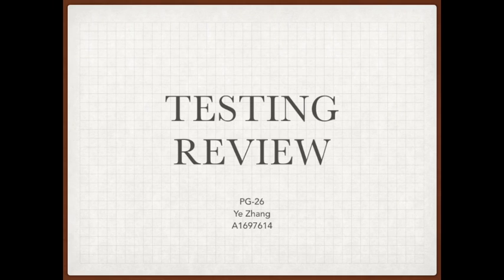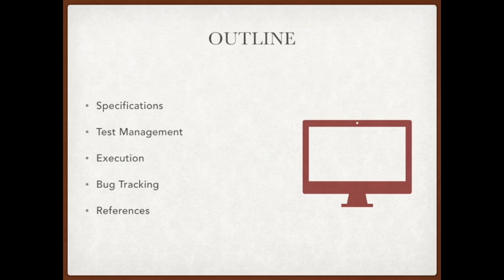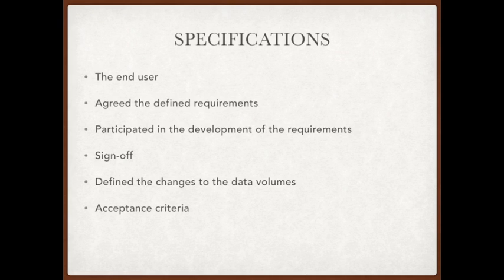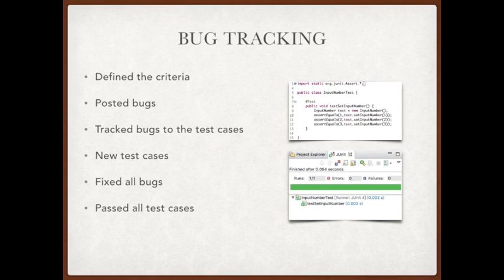Testing Review PG26 Ye Zhang 1697614